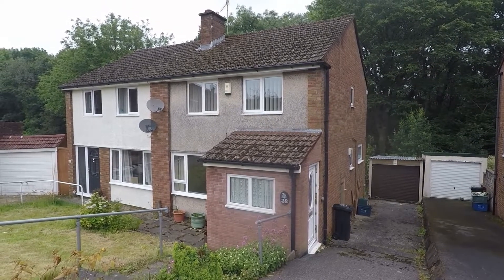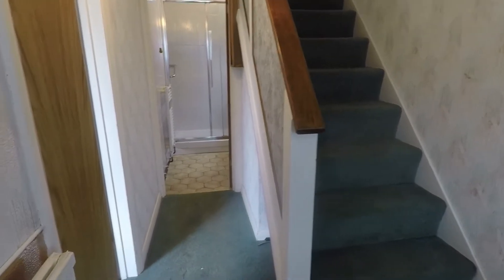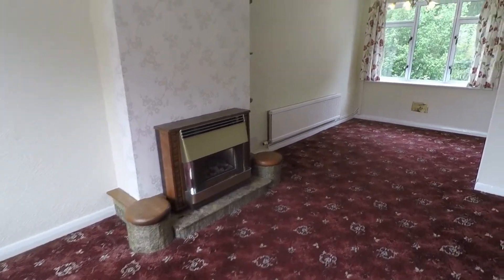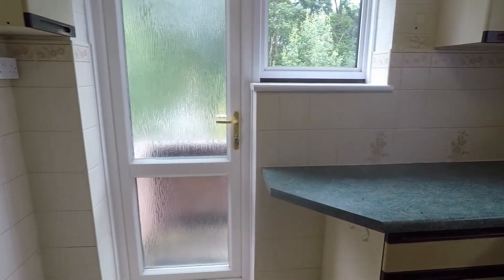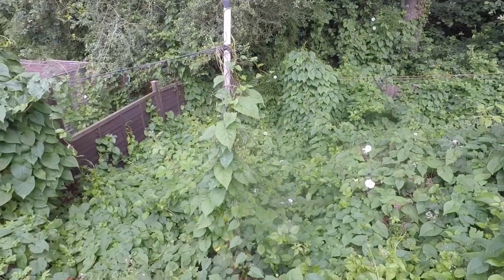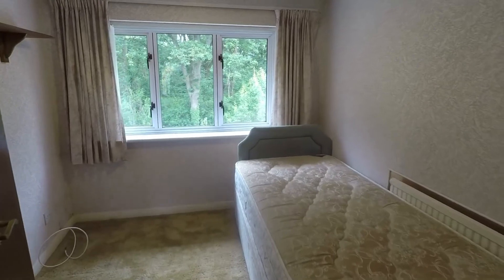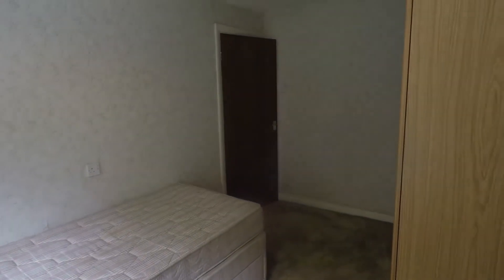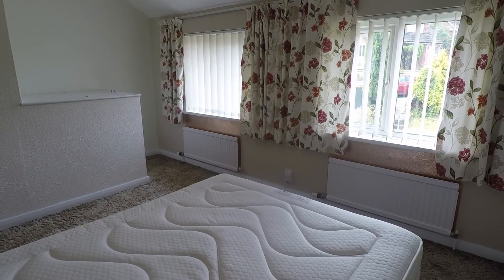Pinkmove Virtual Tour Of 33 Robertson Way